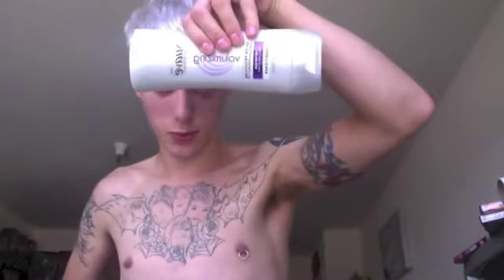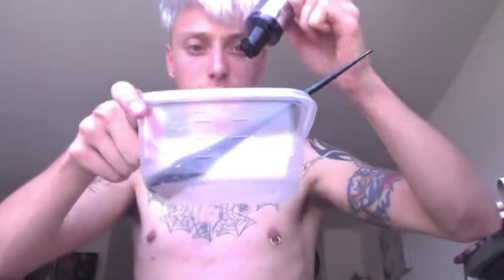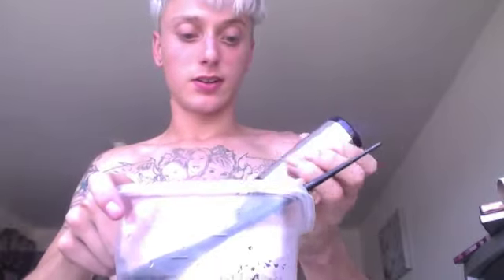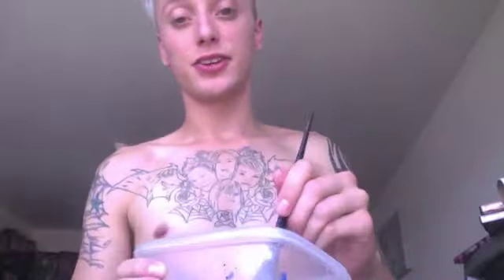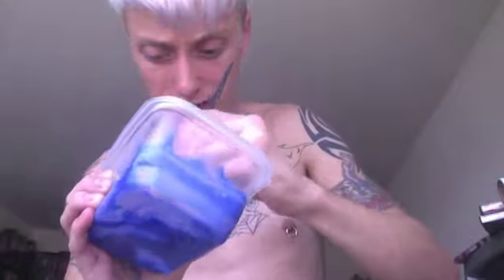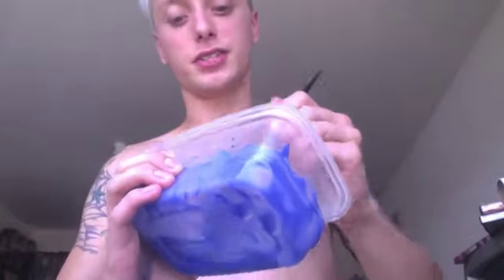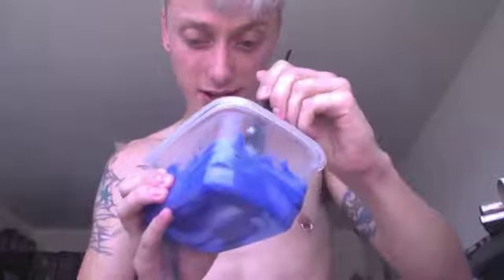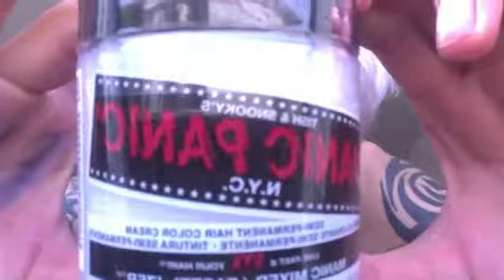how to dye your hair pastel colors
with pastel hair quickly becoming a new trend in fashion and beauty i figured i would now have to make a video on how to do it. i hope every one like this and thinks its helpful im sorry for rushing the vid i did it right before i had to go to work lol xxoo xander

steps

1: a tiny bit of what ever color hair dye you want in a bowl

2. add a lot of white conditioner and mix

3. evenly work into hair

4. comb hair in every direction

5. wash hair

6. enjoy your your awesome new hair